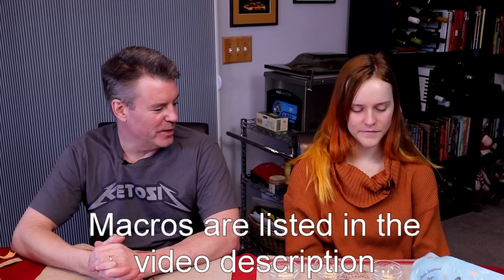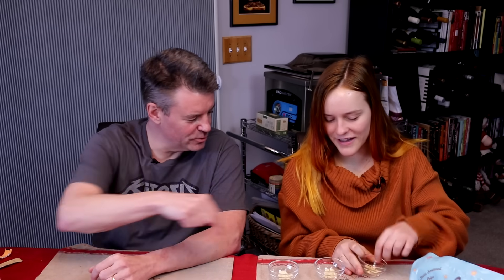Sugar Free Chocolate / Baking Chips Review Showdown: Lily's, ChocZero and Bake Believe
In this video, Courtney and I review 12 different chocolate / baking chips from three different manufacturers: Lily's, ChocZero, and Bake Believe.  There were some clear winners and losers.  Also, the carb info is listed below the time stamps.

I purchased each of these products, with the exception of ChocZero, who agreed that I would be providing a fair an honest comparison with the other brands.

Timestamps:
Intro: 0:00
White chocolate chips: 1:37
Milk chocolate chips: 4:18
Dark chocolate chips: 6:31
Specialty baking chips: 8:56

Carb info:
Bake Believe white: 10g total, 3g fiber, 7g erythritol, less than 1g net
ChocZero white: 7g total, 6g fiber, 1g net
Lily's white: 9g total, 3g fiber, 3g erythritol, 3g net
Bake Believe milk: 9g total, 4g fiber, 3g, erythritol, 2g net
ChocZero milk: 6g total, 5g fiber, 1g net
Lily's milk: 8g total, 4g fiber, 3g erythritol, 1g net
Bake Believe dark: 9g total, 5g fiber, 3g erythritol, 1g net
ChocZero dark: 8g total, 7g fiber, 1g net
Lily's dark: 8g total, 4g fiber, 3g erythritol, 1 g net
Lily's butterscotch: 9g total, 3g fiber, 3g erythritol, 3g net
Lily's salted caramel: 8g total, 4g fiber, 3g erythritol, 1g net
Lily's mint chocolate: 8g total, 4g fiber, 3g erythritol, 1g net

SeriousKeto is a participant in the Amazon Services LLC Associates Program as well as the affiliate programs for ChocZero and Keto Mojo, affiliate advertising programs designed to provide a means for sites to earn advertising fees by advertising and linking to Amazon, ChocZero and Keto Mojo.  As an Associate I earn from qualifying purchases.